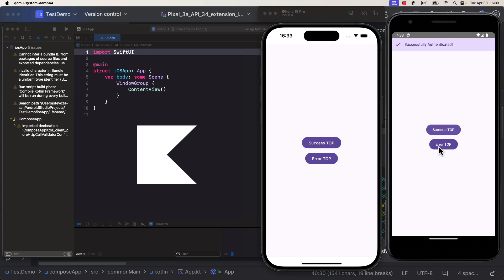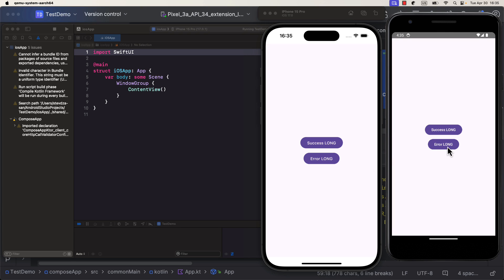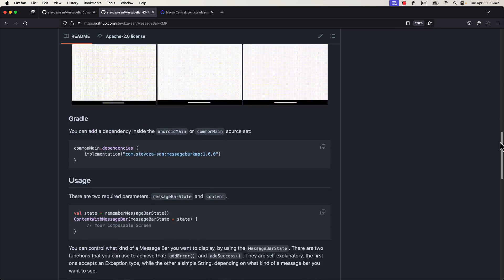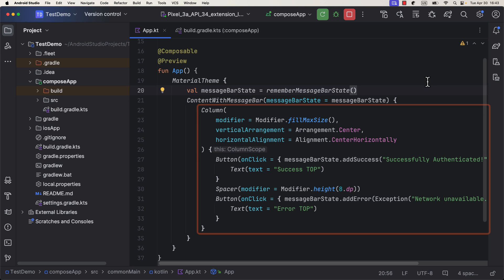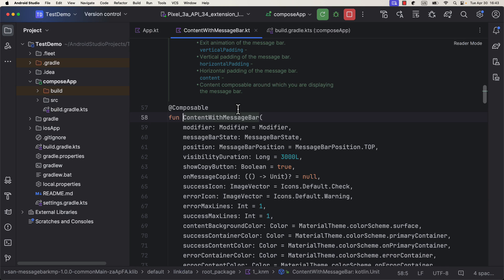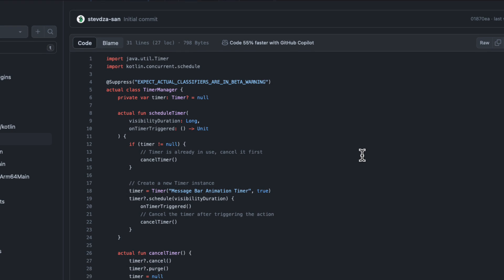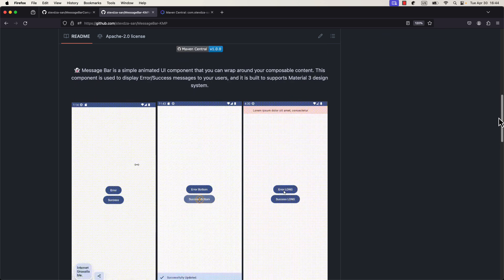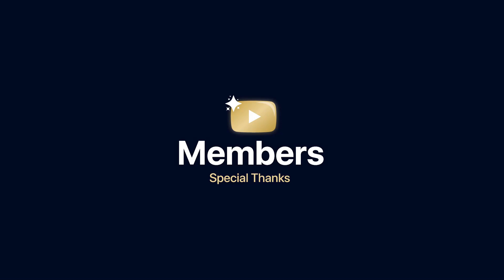Show Info Message on both Android/iOS - MessageBar KMP Library